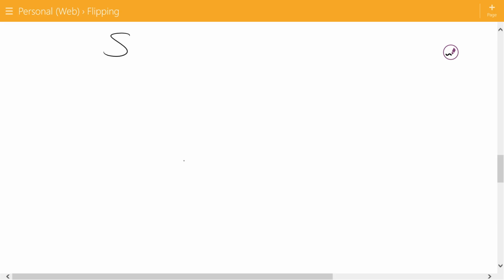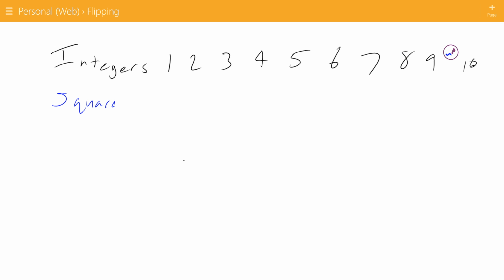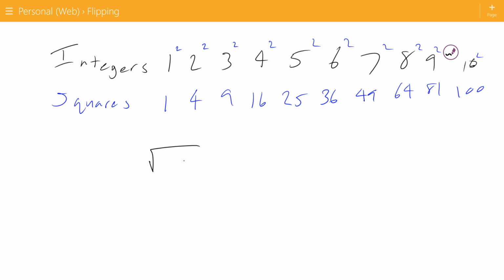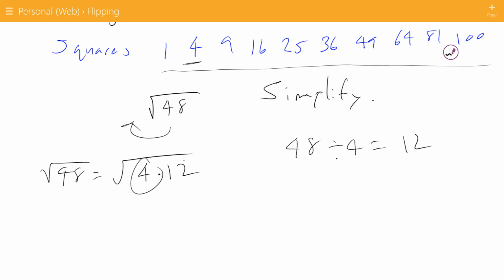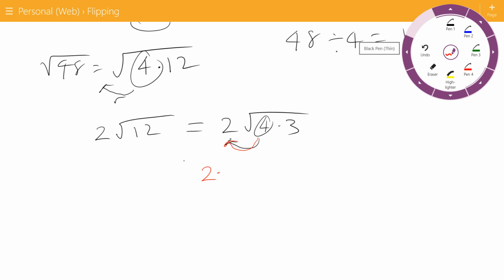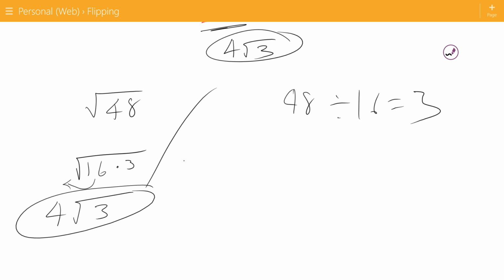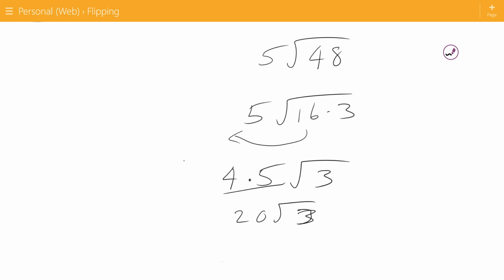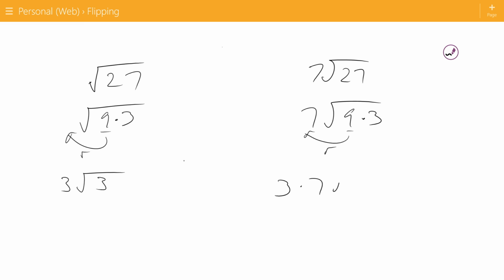Simplifying Square Roots